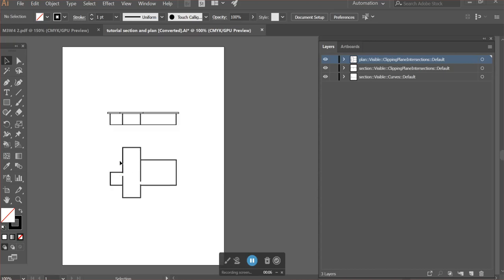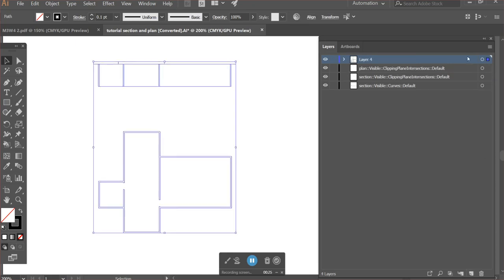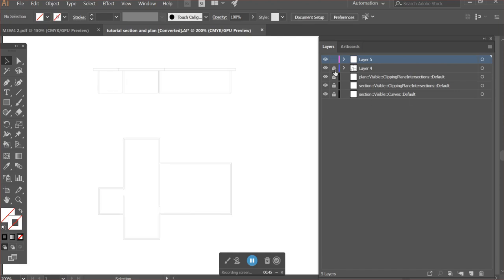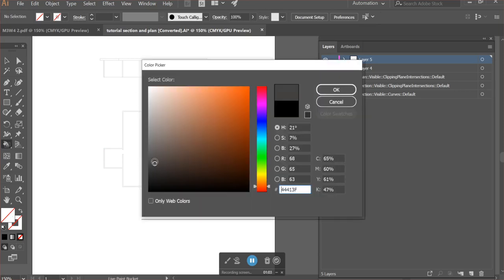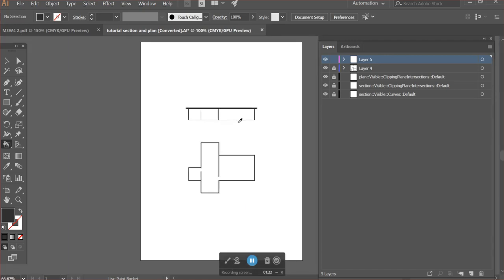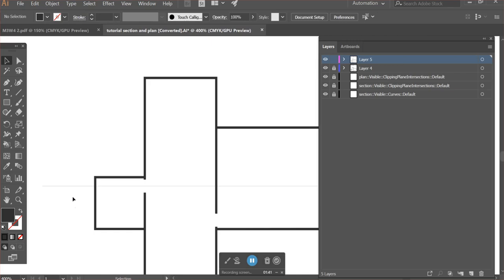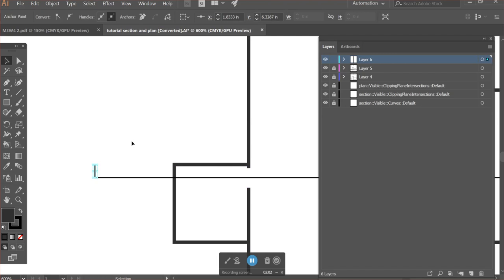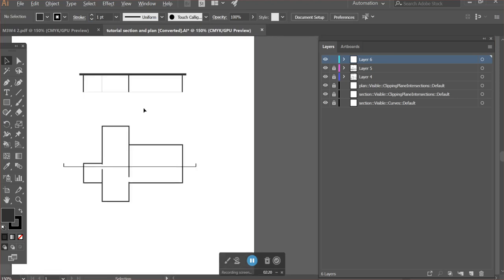Poche in Drawings Tutorial - Illustrator